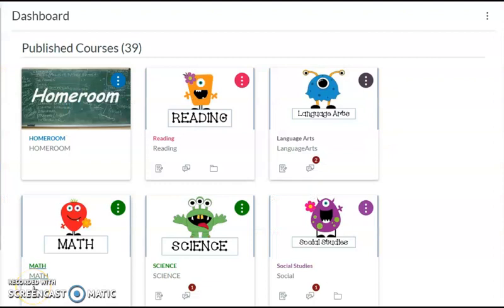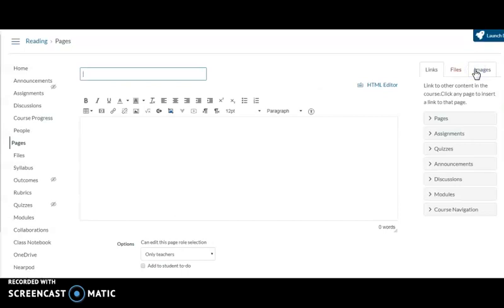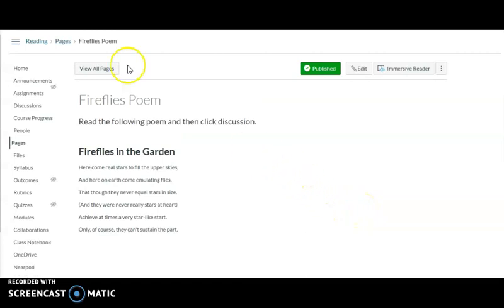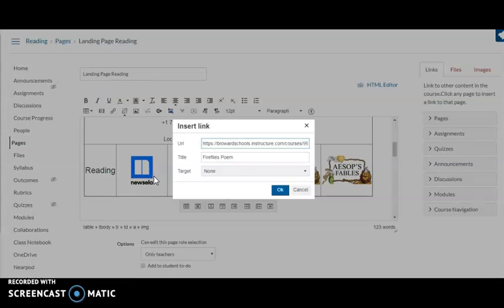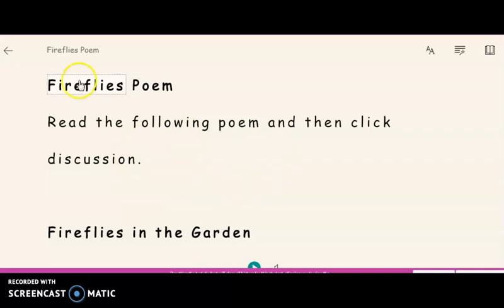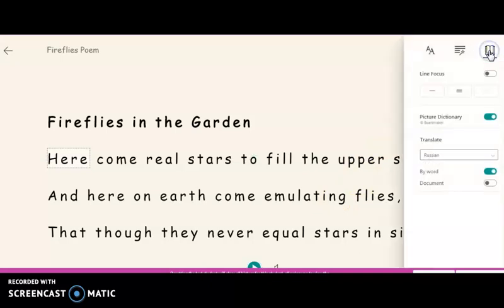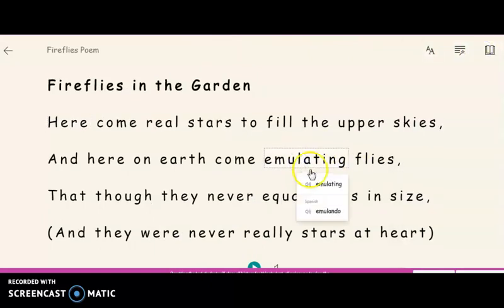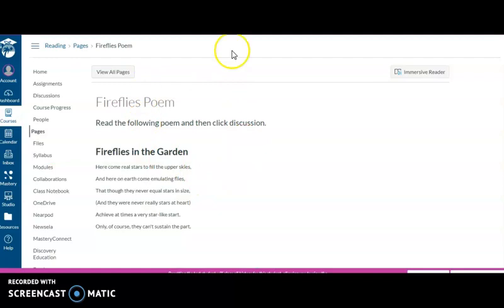Canvas Pages and Immersive Reader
Nickel Clips 5-minute Teacher Tutorials
Short video how to create a Page in Canvas and how Immersive Reader works. Great for struggling readers and students learning English.